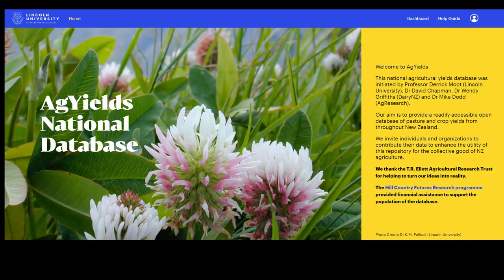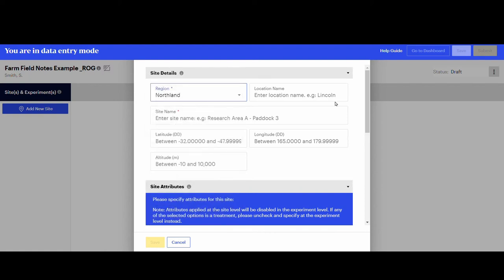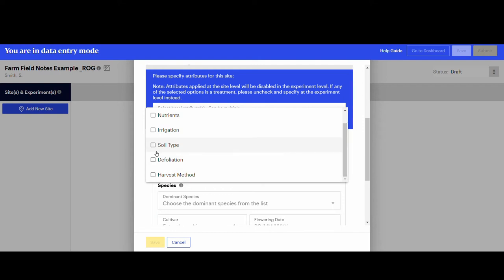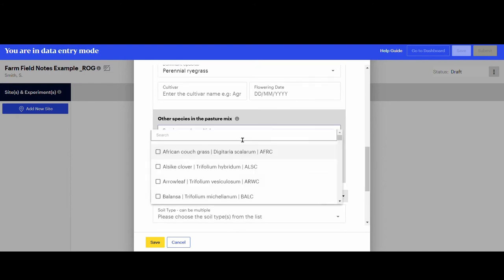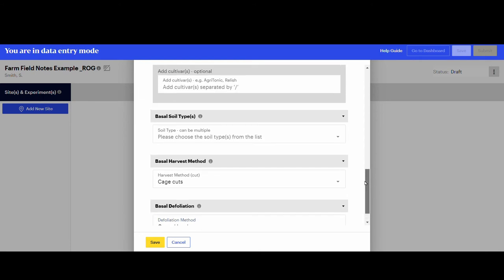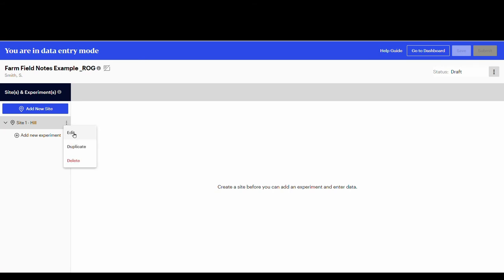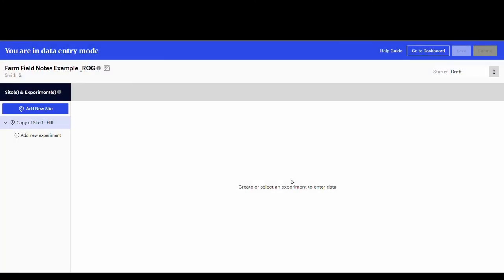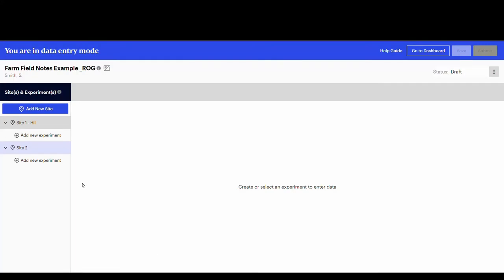05 - AgYields: Add New Site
This video demonstrates how to:
1 - edit the reference details
2 - add a new site and save the entry
3 - edit and duplicate sites